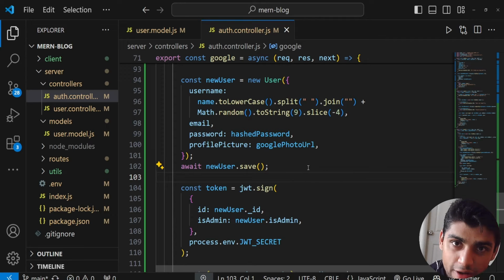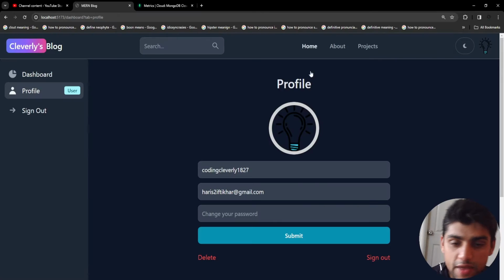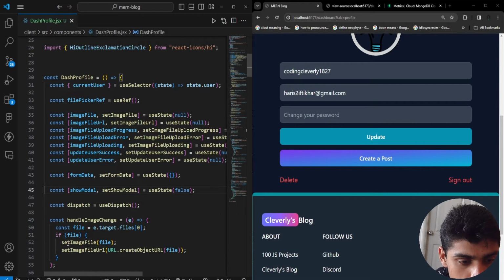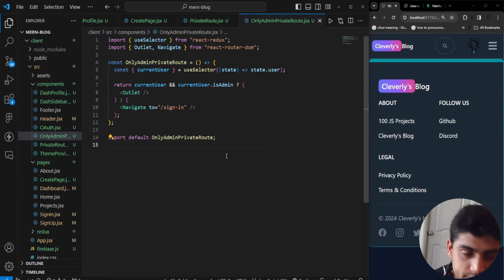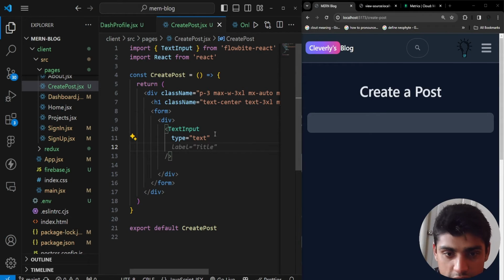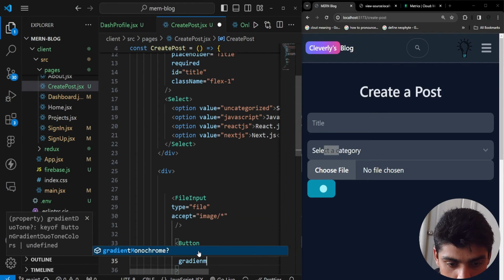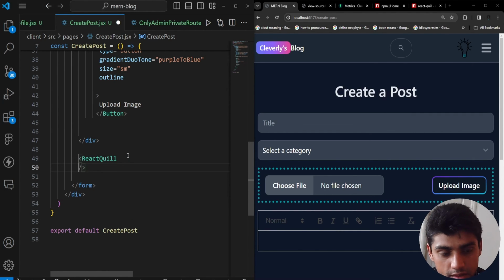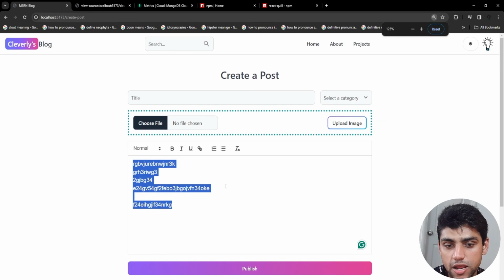Create a Custom Post Page with Complete Functionality in MERN Stack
🔗Chapters:
00:00 Introduction
1:35 proceedings